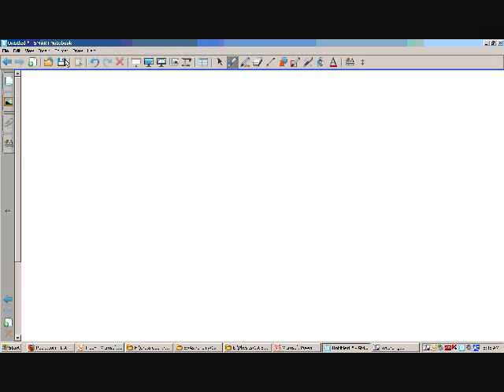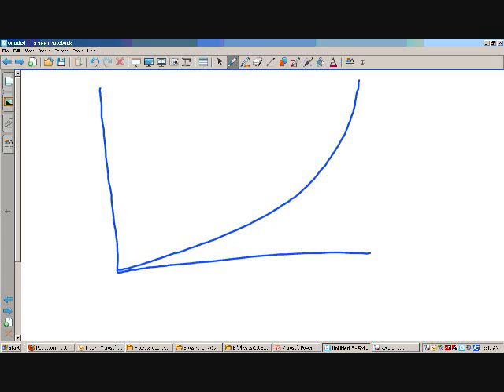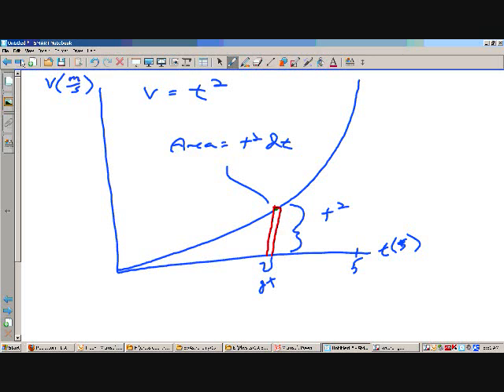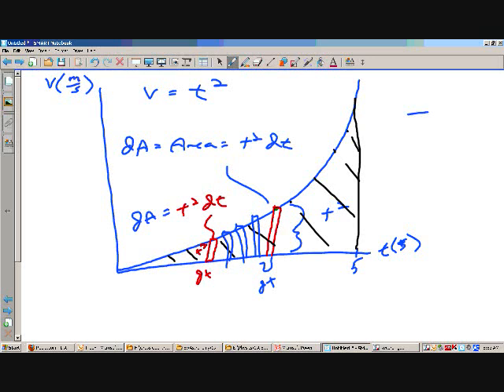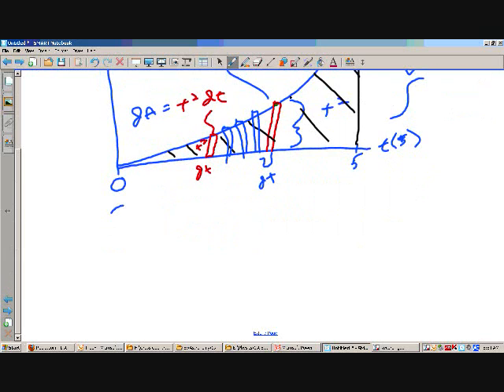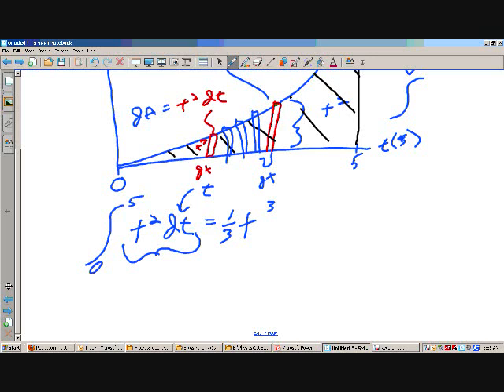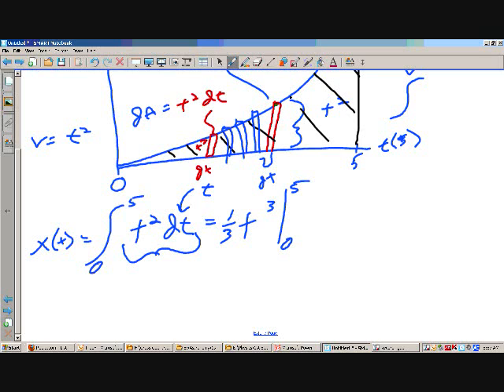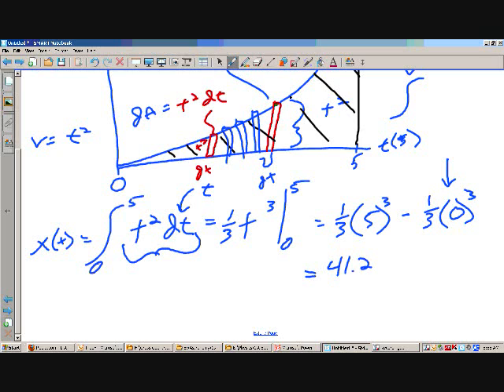Introduction to Integrals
Physicks by Epperson, A simplistic introduction to what an integral is and how to do it.